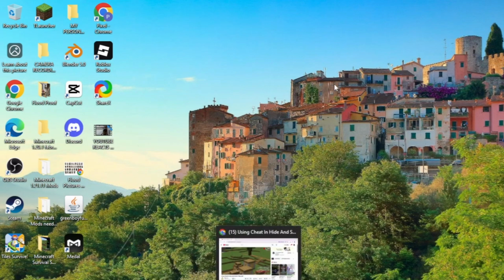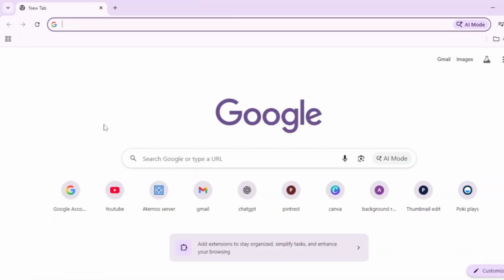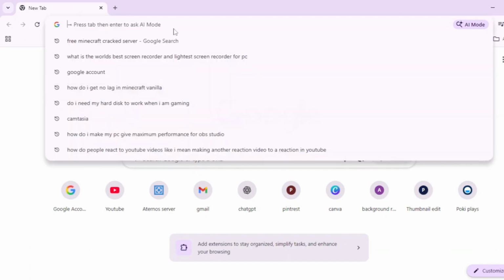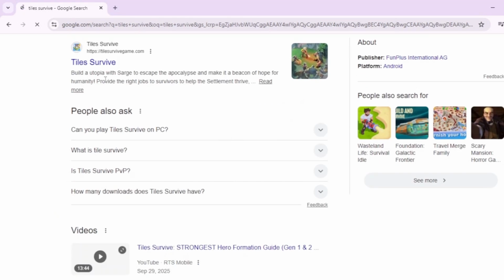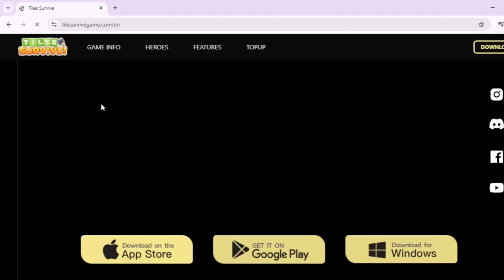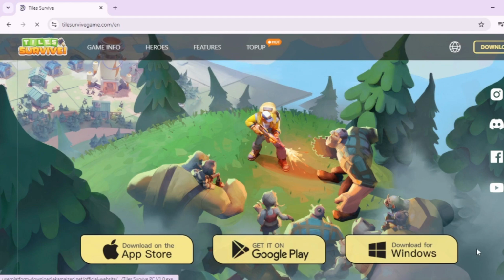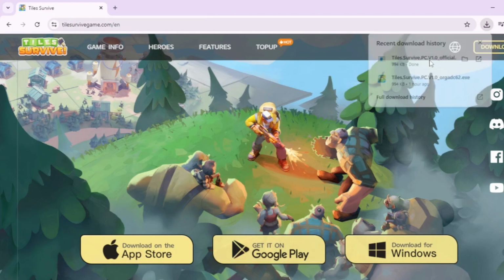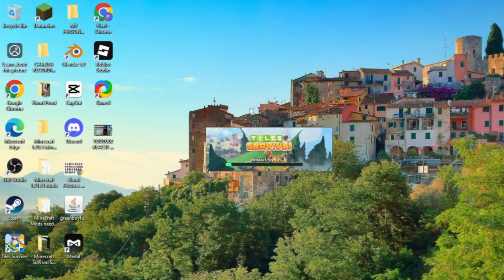HOW TO DOWNLOAD TILES SURVIVE! TUTORIAL / PC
So hi guys in this video i will be doing an tutorial for how to download and play tiles survive on pc!